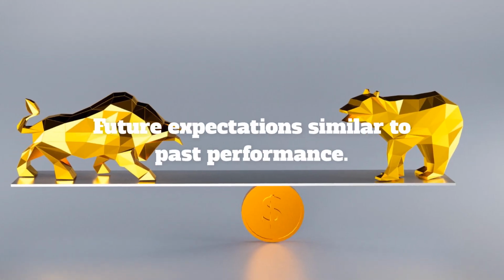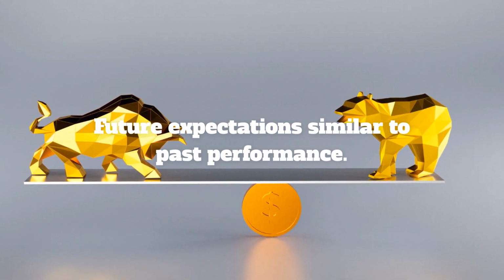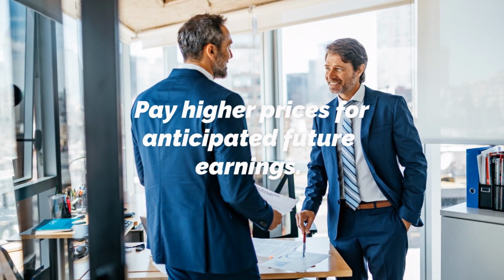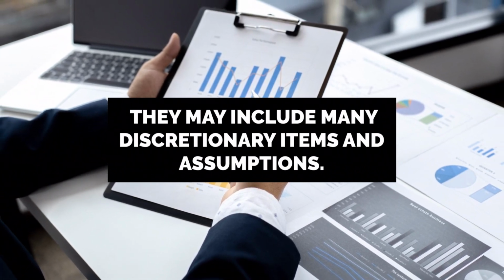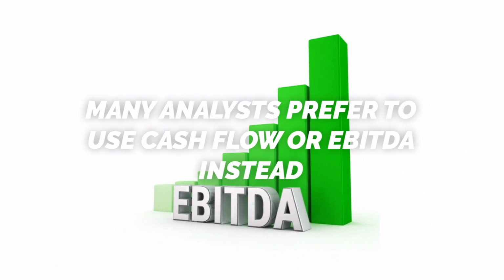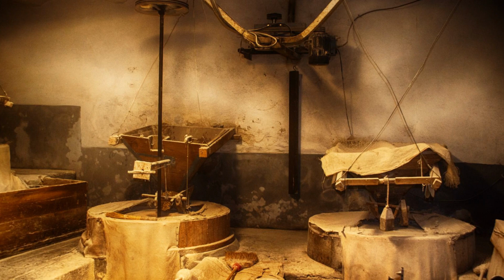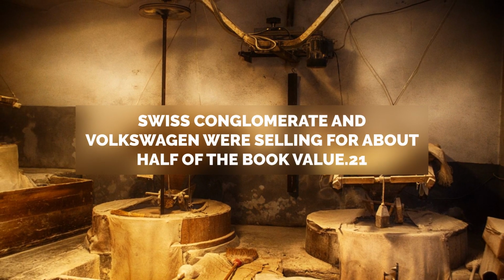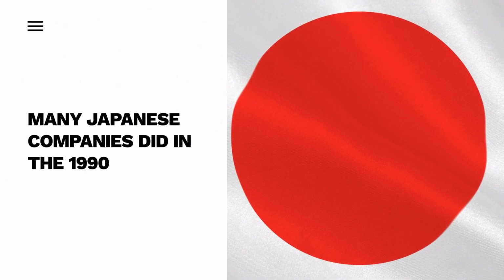The Little Book of Value Investing by Christopher H Browne Part 3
The Little Book of Value Investing by Christopher H. Browne

The Little Book of Value Investing by Christopher H. Browne, Understanding P/E and Price-to-Book Ratios

In this video, we dive into value investing and explore the insights offered in "The Little Book of Value Investing" by Christopher H. Browne. Value investing is a popular investment strategy that aims to identify undervalued stocks, which can then be purchased and held for the long term.

One of the key metrics used in value investing is the Price-to-Earnings (P/E) ratio, which measures a company's current stock price relative to its earnings per share. We'll discuss calculating the P/E ratio and what it can tell us about a company's valuation.

We'll also look at another important metric, the Price-to-Book (P/B) ratio, which compares a company's stock price to its book value per share. This ratio can provide insight into the company's financial health and potential for growth.

Whether you're new to investing or a seasoned pro, understanding these ratios and incorporating them into your investment strategy can help you make more informed decisions. So join us as we explore the world of value investing and the insights offered by Christopher H. Browne in "The Little Book of Value Investing."